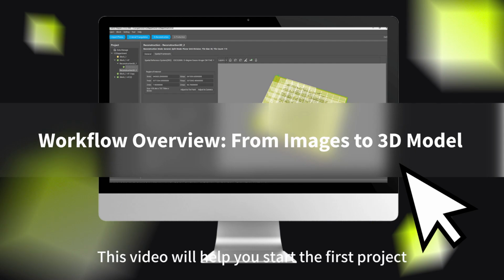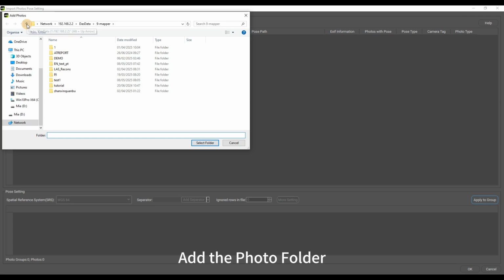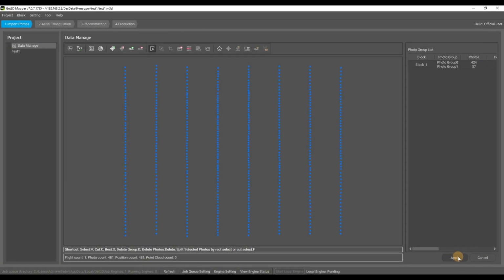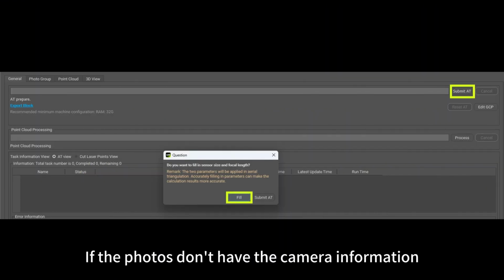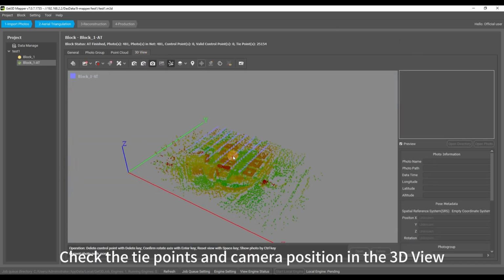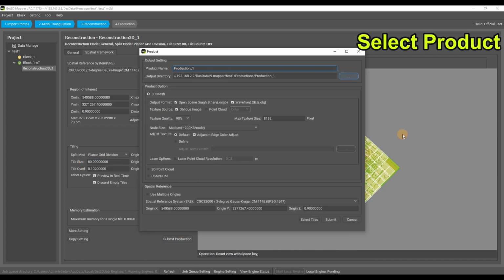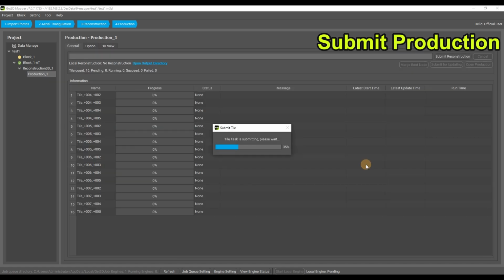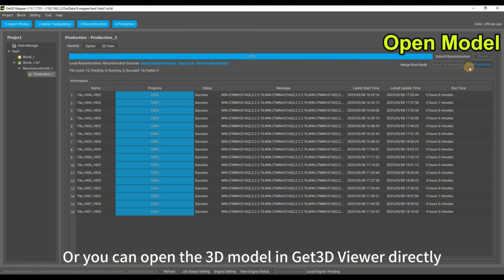Workflow Overview: From Images to 3D Model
Get a complete overview of the 3D reconstruction workflow using Get3D Mapper. From importing raw images to generating high-precision 3D models, this video walks you through the essential steps including aerial triangulation and 3D reconstruction.